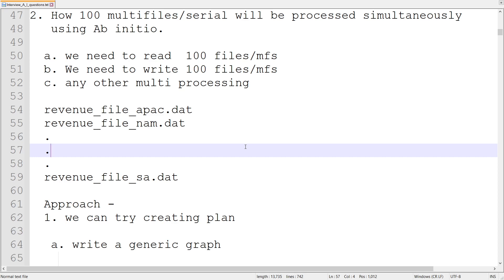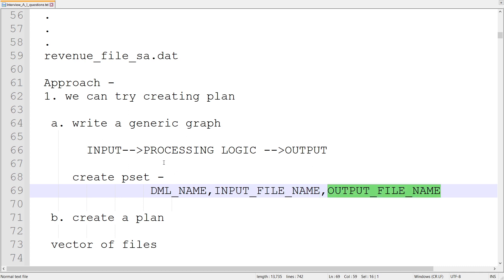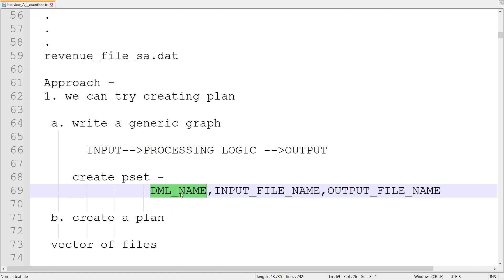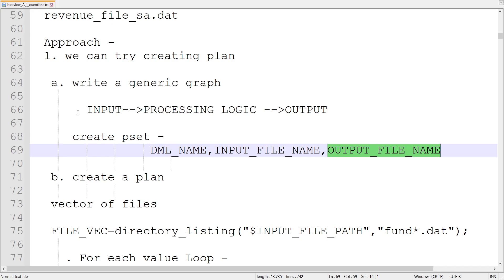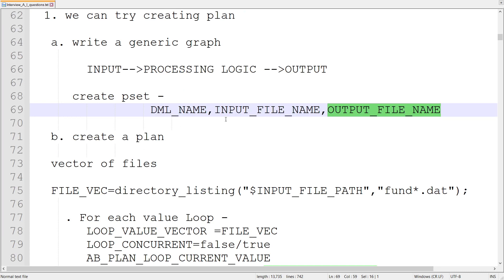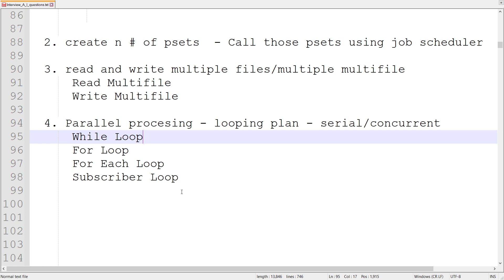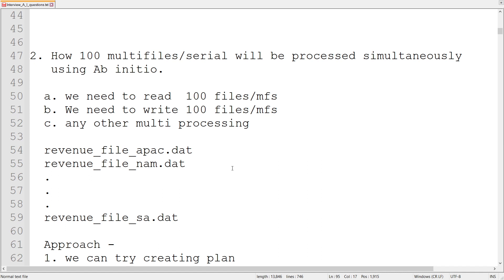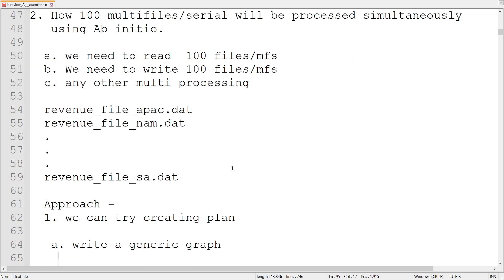Abinitio Interview Question 2 | parallel processing | Multiple processing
This video is based of multiple processing